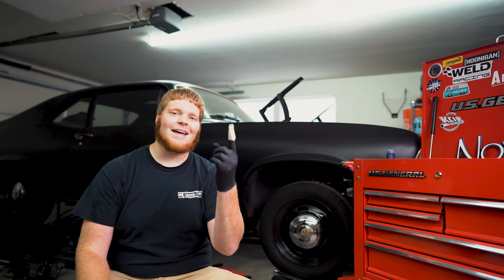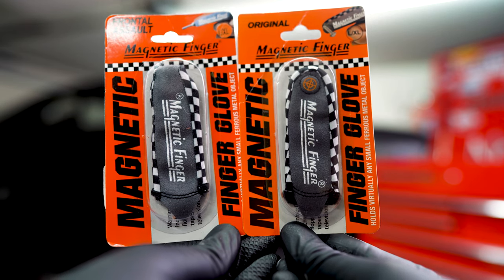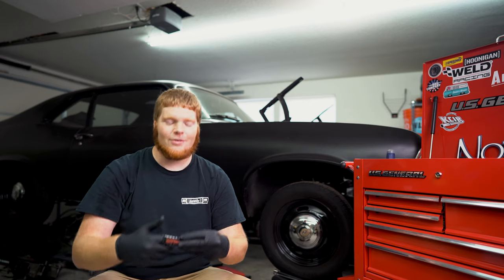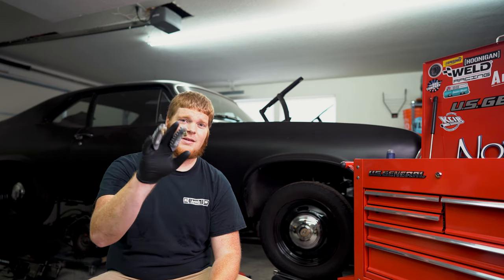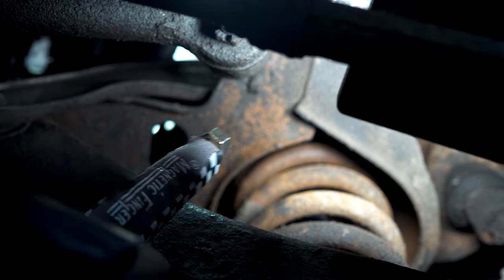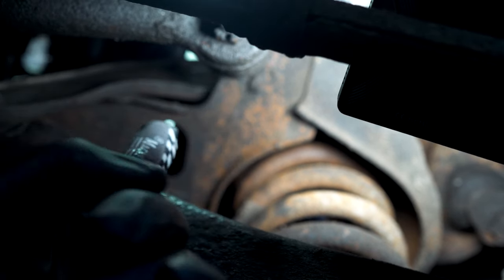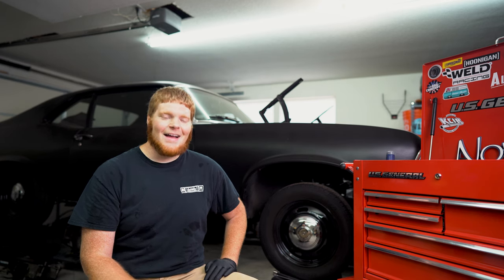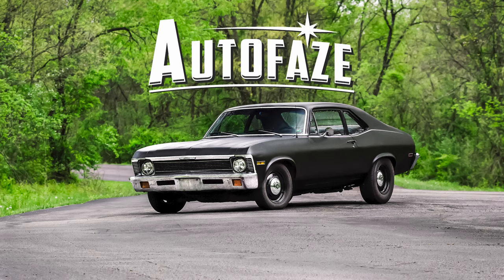MAGNETIC FINGER, YOU need this tool!!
Magnetic Finger saved me so much time when installing the frame stands on the Nova project. I highly recommend getting the original and the frontal assault!